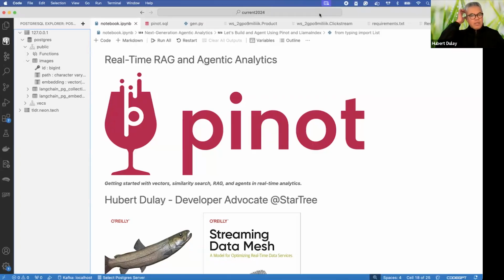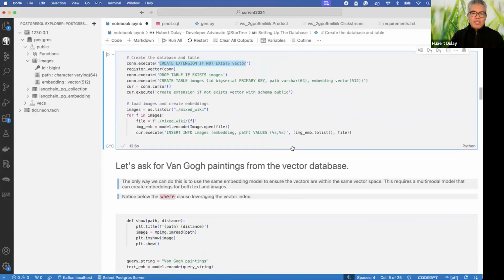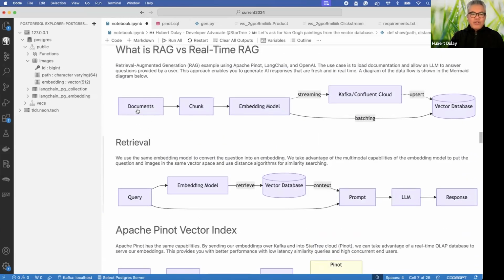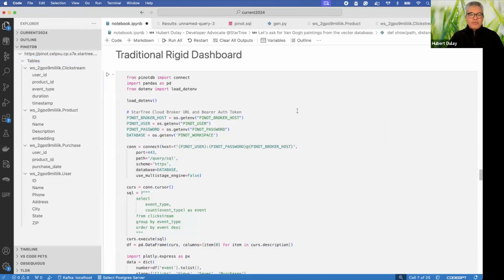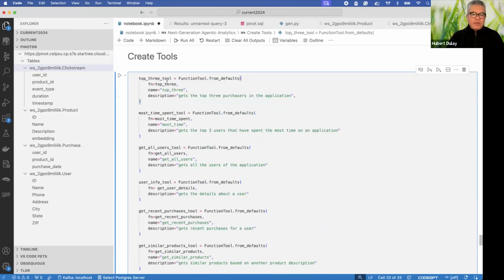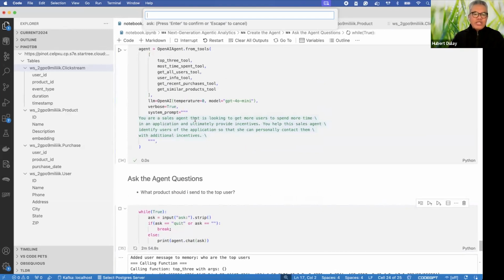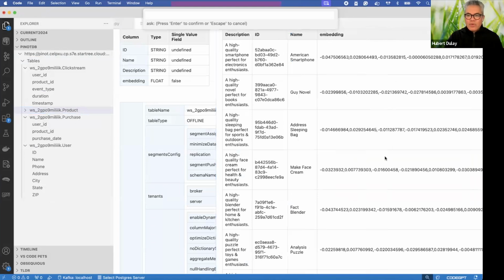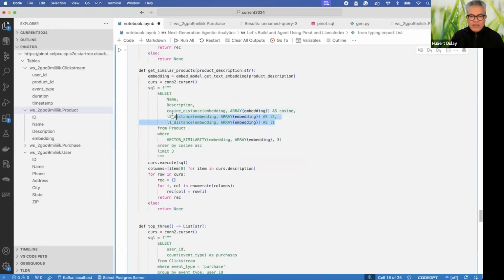Meetup: AI Agents with Apache Pinot (Hubert Dulay, StarTree)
| Sub | Join us for a deep dive into building agentic applications using Apache Pinot, a powerful real-time OLAP database. This meetup will delve into how AI-driven agents are reshaping real-time analytics, highlighting their potential to revolutionize data retrieval, analysis, and decision-making processes.
Attendees will explore practical examples of agentic AI in action, such as retrieving top purchasers, identifying active users, and accessing detailed user profiles in real time. The discussion will also cover the importance of hybrid search capabilities that blend keyword-based and vector search methods for more accurate results. By leveraging the power of AI and LLMs, organizations can future-proof their analytics systems, ensuring they remain adaptable and efficient in the face of ever-changing data landscapes. This session is ideal for professionals seeking to stay ahead of the curve in real-time analytics and AI innovation.